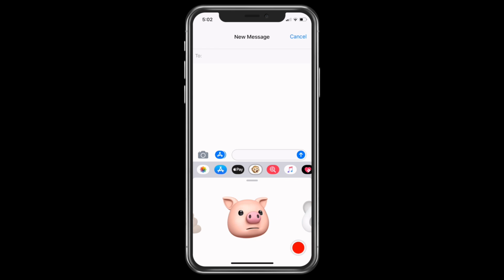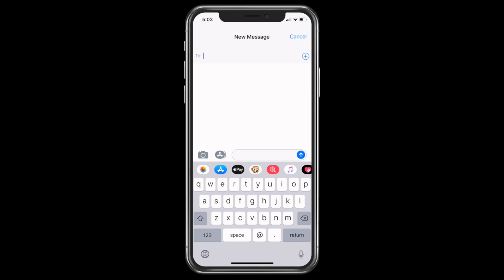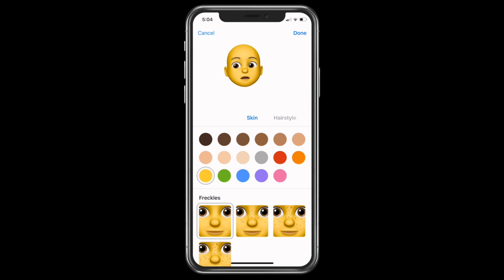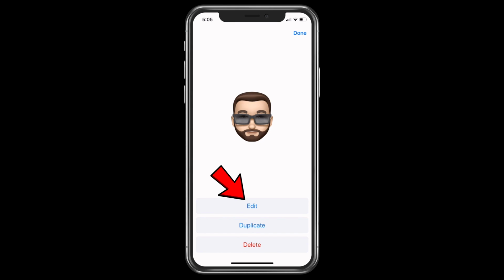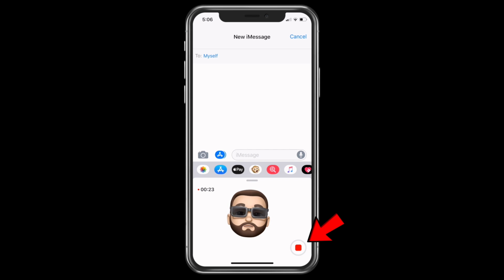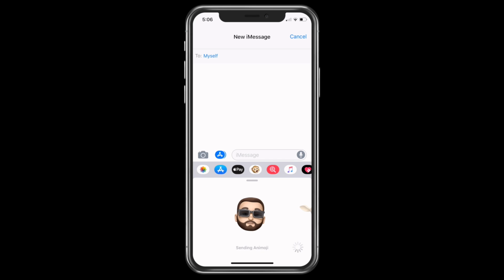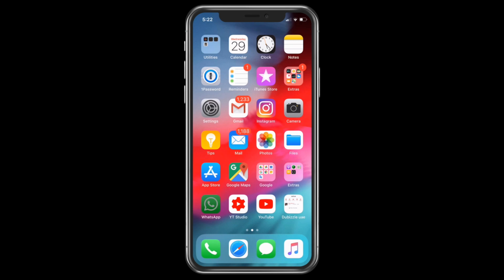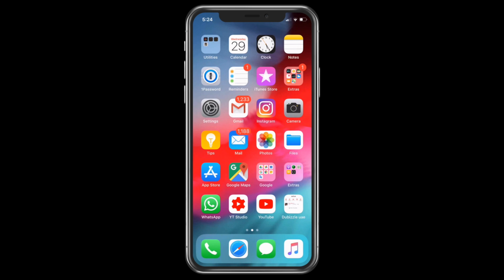Every IPhone Tips - How to send Animoji in Whatsapp and Instagram?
This video is about sending Animoji in whats app and instagram